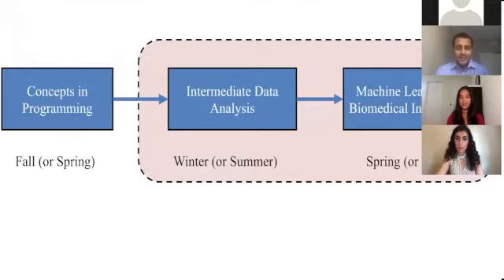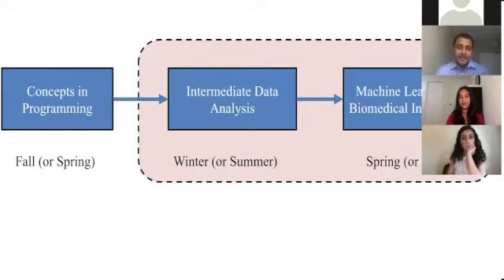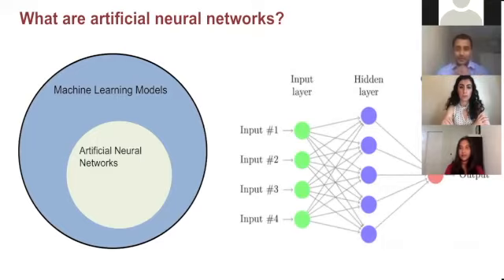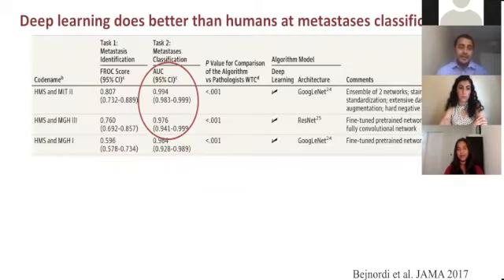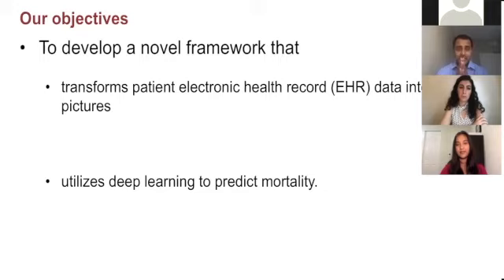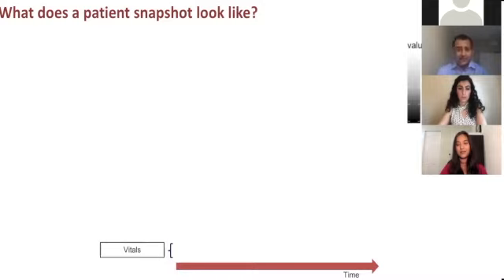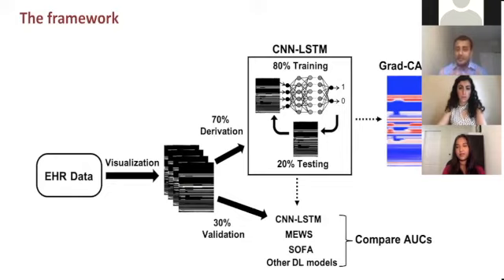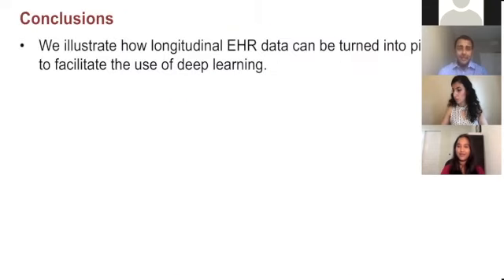Master of Science in Biomedical Informatics Sample Class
Watch Anoop Mayampurath, PhD, conduct a sample class for our virtual Admitted Student Day event on June 3, 2020.